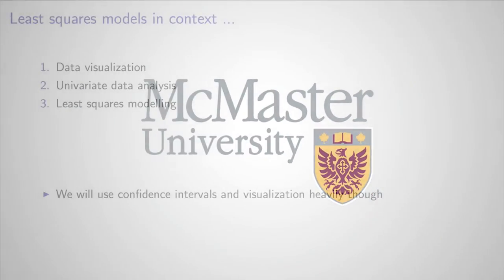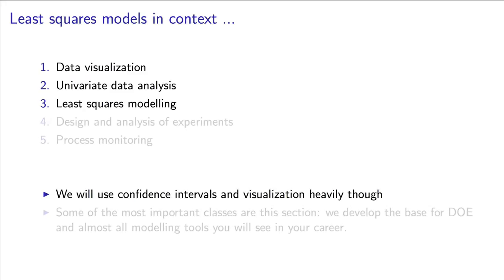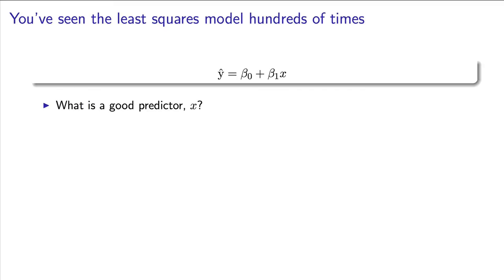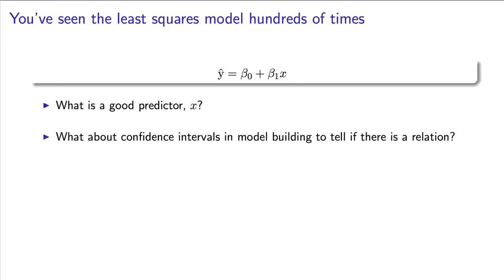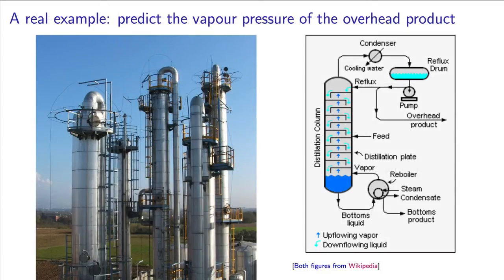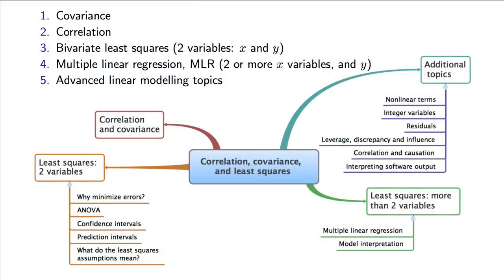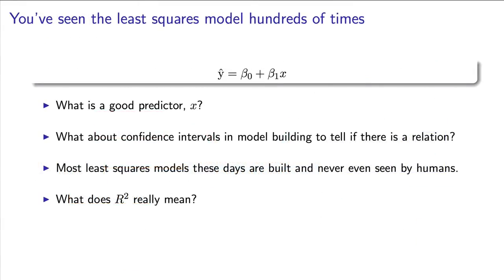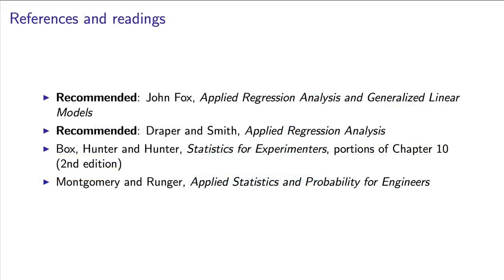Least squares - 01 - Overview of this module